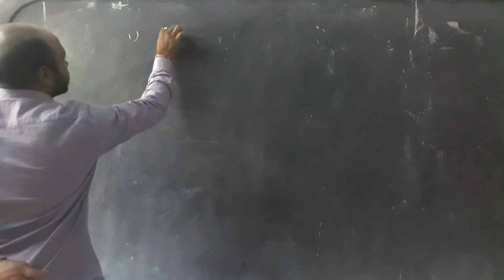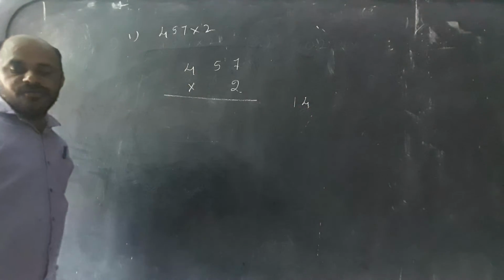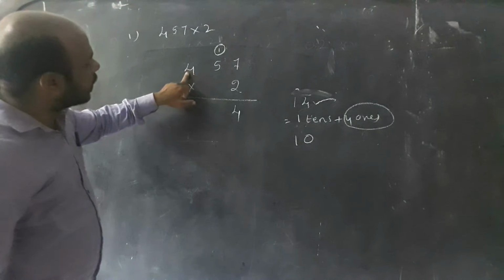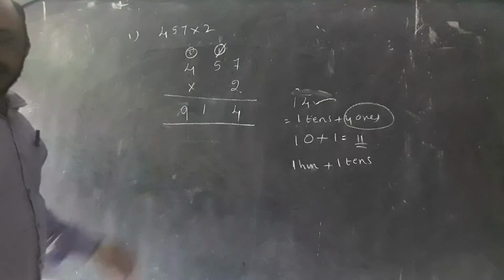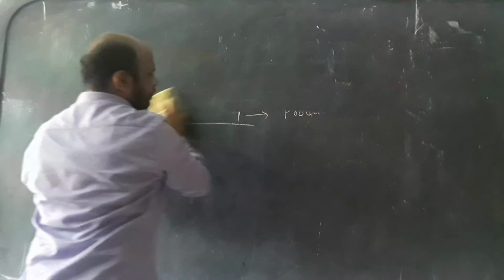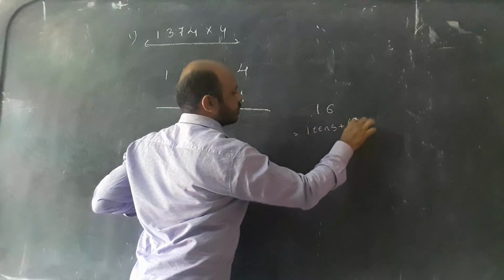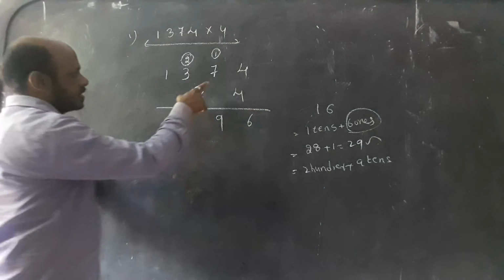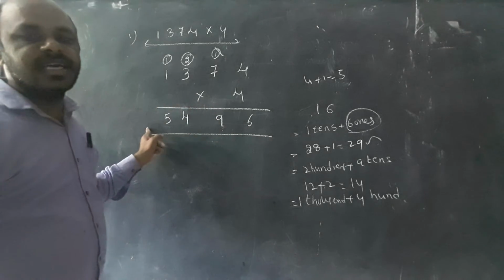Class3 Maths BYKK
Multiplication ( with carrying)